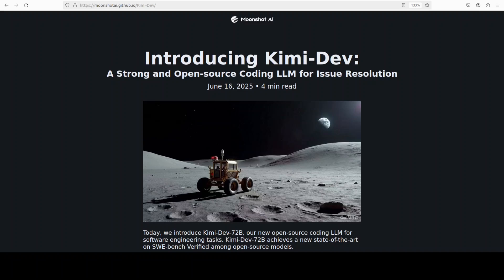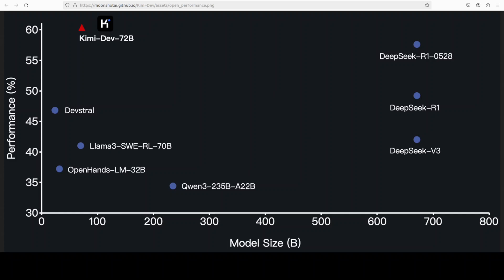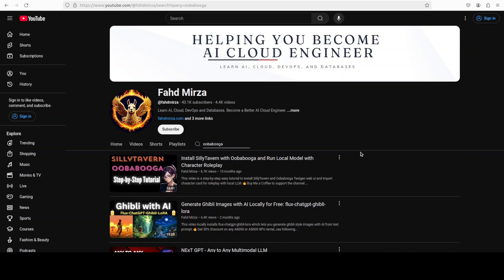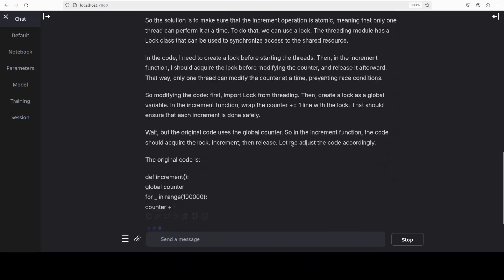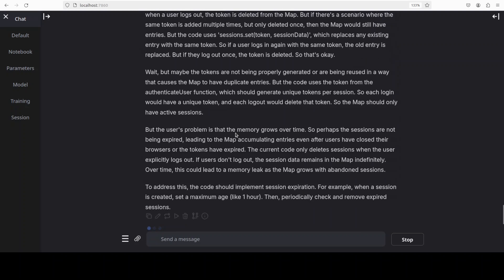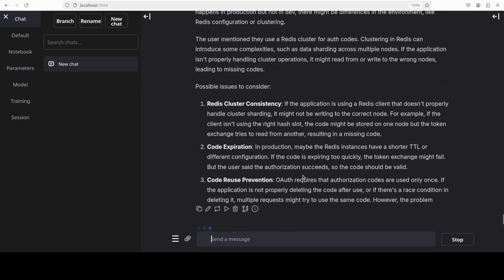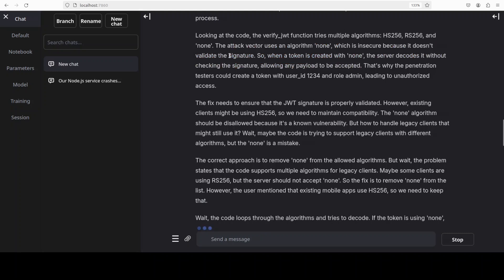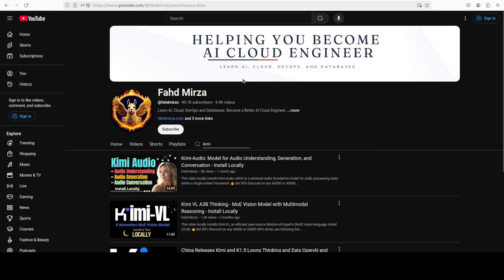Kimi-Dev: Strong Coding LLM for Issue Resolution - Install and Test Locally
This video locally installs Kimi-Dev-72B, new open-source coding LLM for software engineering tasks.